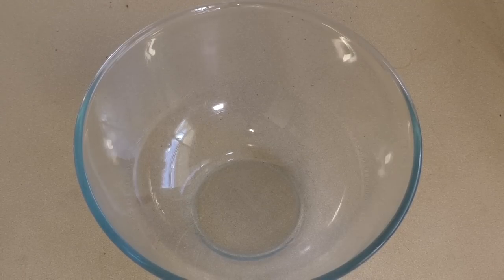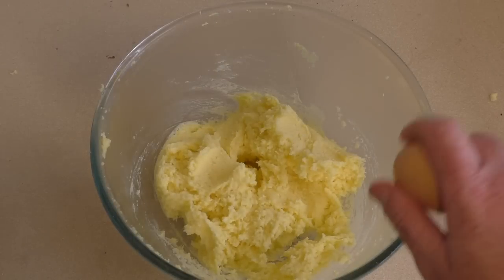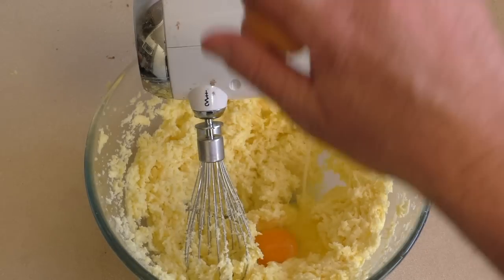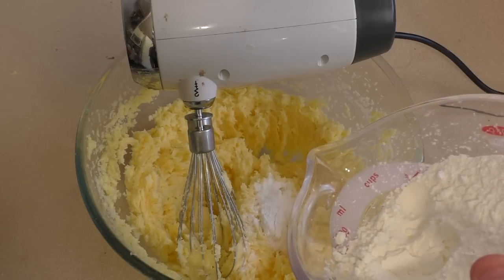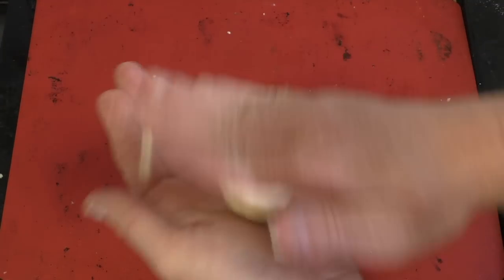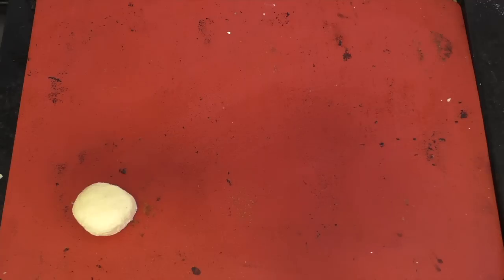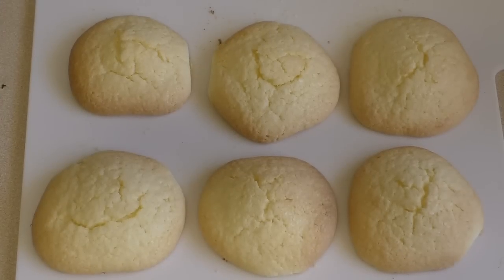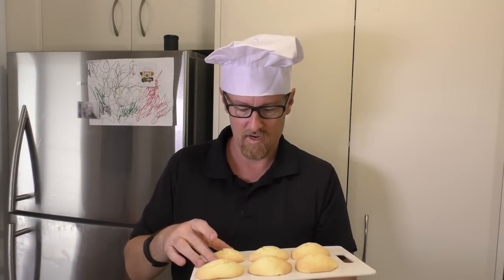PHILIPPINE BUTTER COOKIES RECIPE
Welcome to the SimpleCookingChannel. Things might get pretty simple sometimes but sometimes that's just what a person needs. I hope you like my recipe for Philippine butter cookies.

Ingredients

250 Grams of butter
1 Cup of sugar
3 Eggs
1 Teaspoon of baking powder
1 Teaspoon of cream of tartar
3 & 2/3 of a cup of corn flour/corn starch